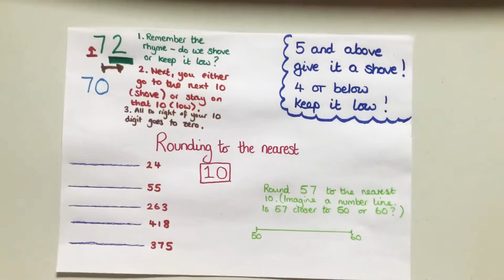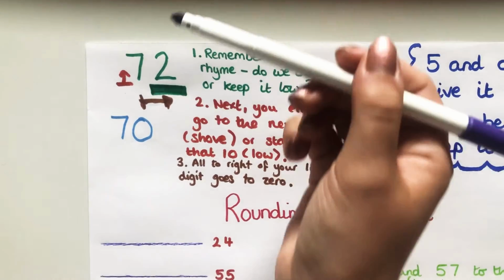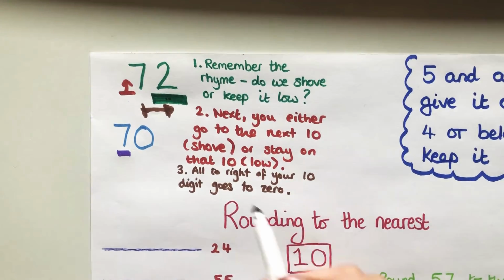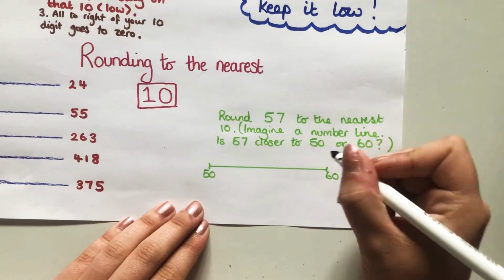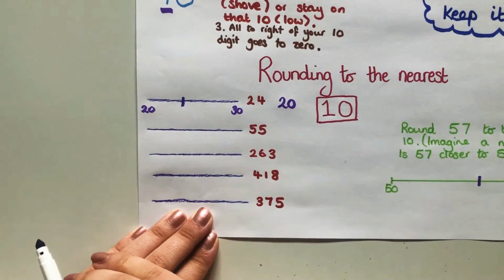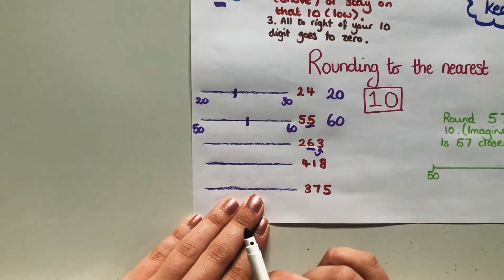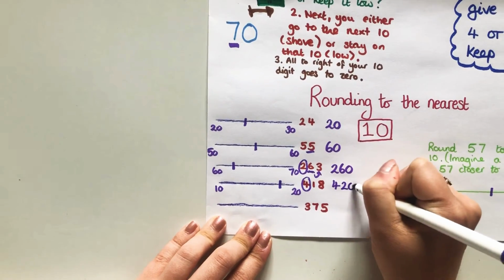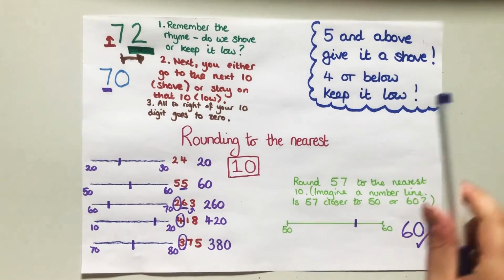Maths Matters - Rounding to the nearest 10 with Miss Cooper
In this video, I teach you two different strategies you can use to round to the nearest 10.

I hope this helps and you can practice lots at home to impress your teachers back at school!

Miss Cooper x